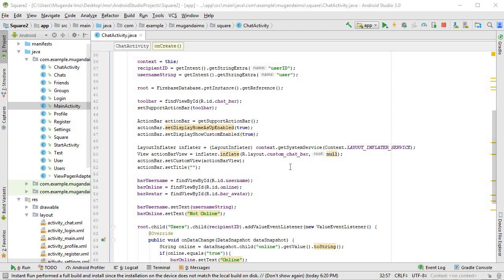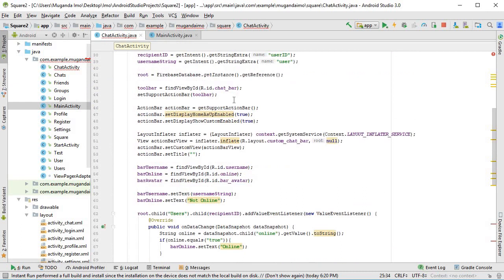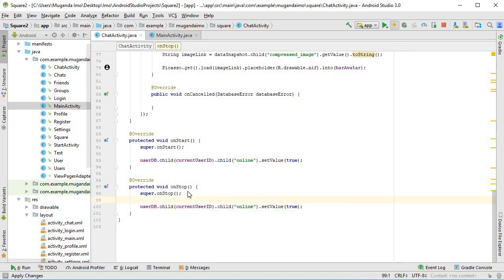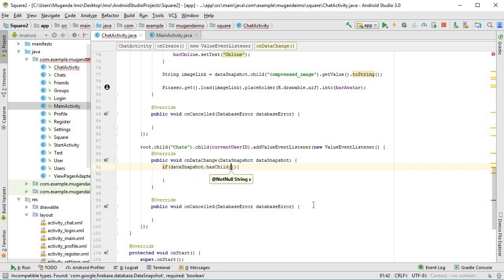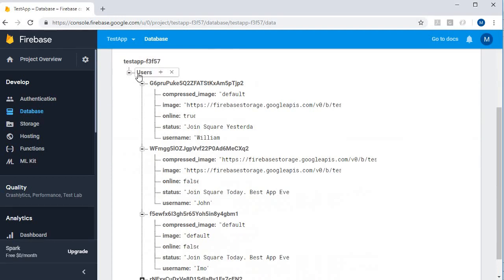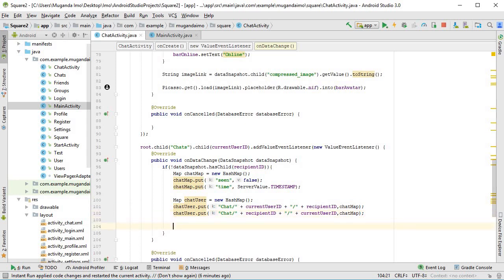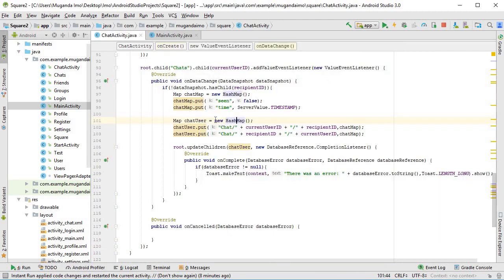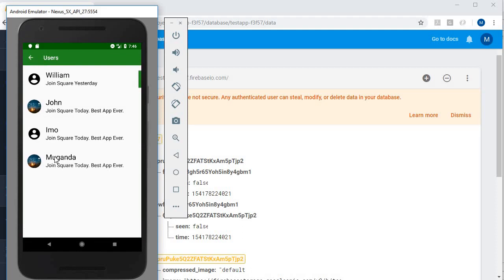Square Chat App | 32 | Sending Message (Part 1)